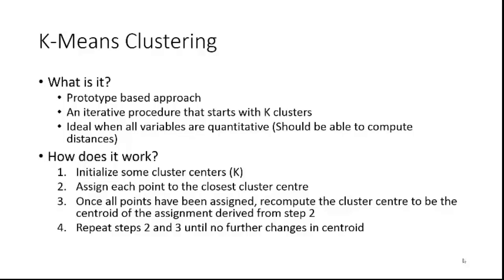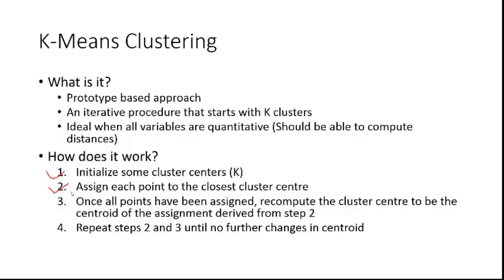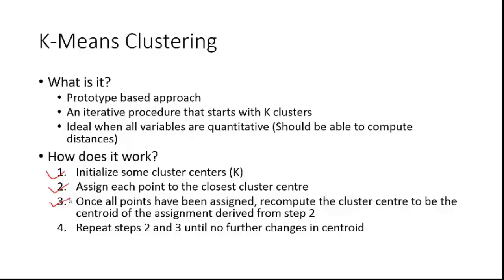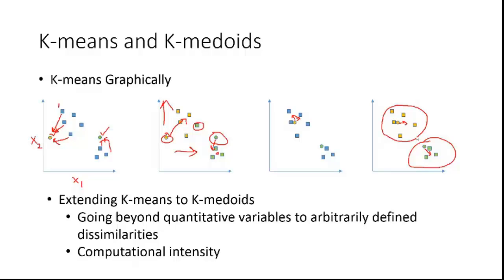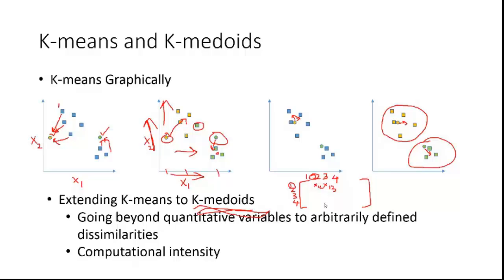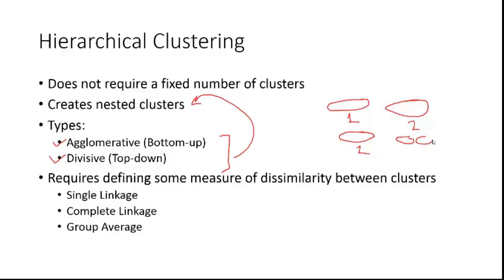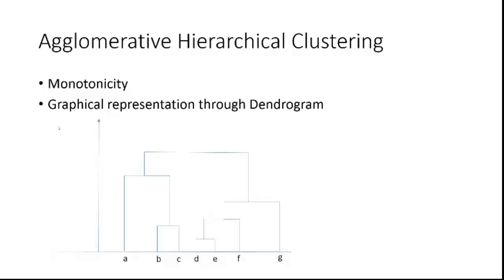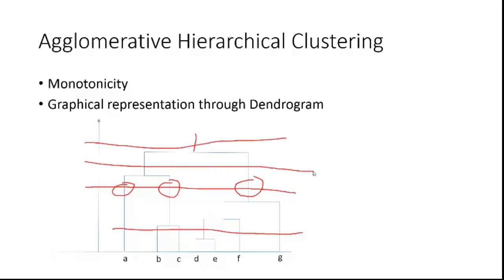Clustering Analysis (contd)